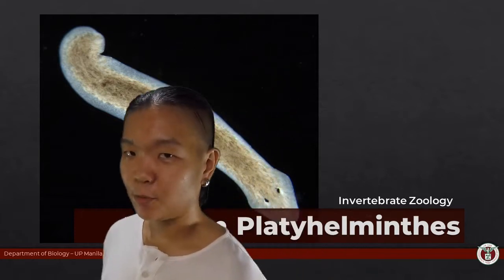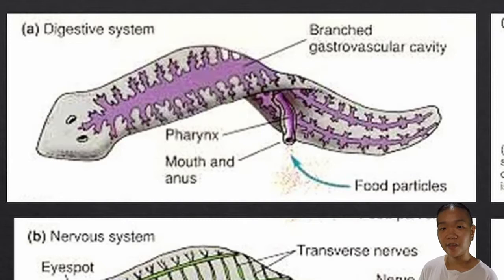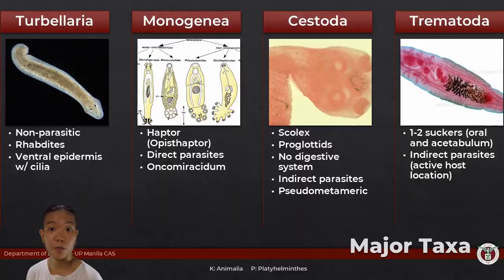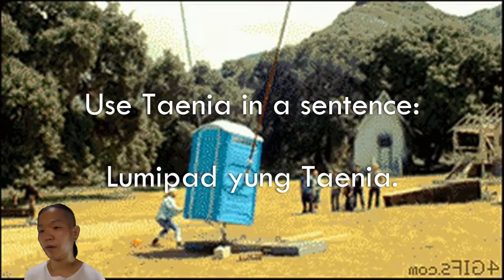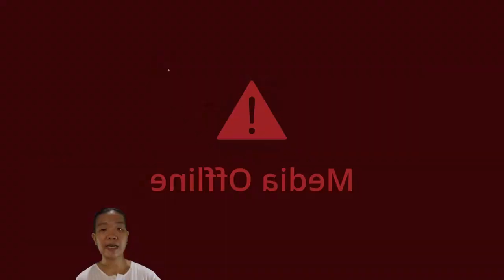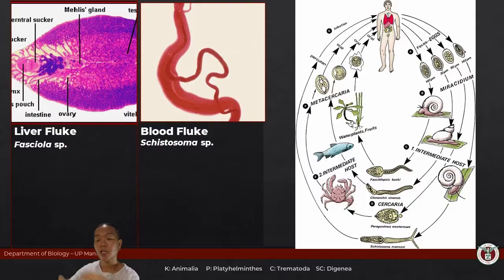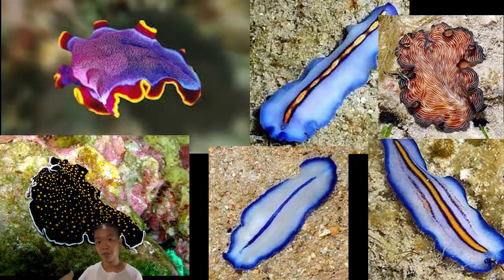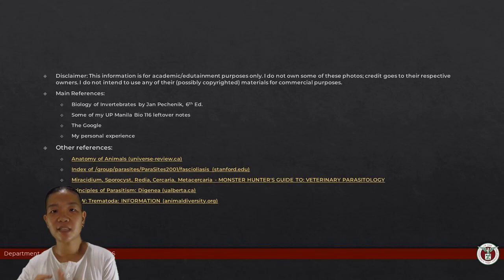BIO 116_04_PLATYHELMINTHES (flatworms)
Yo-yo-yo mga Ka-Bio!

Hindi lang gulong, dibdib, at tiyan ang flat!

Clarification:
Cestode proglottids and my mention of "they can survive on their own":
This means they have some degree of independence that a typical eumetameric segment does not have; a true body segment cannot survive without the rest of its fellow segments, whereas a cestode segment can.

And yes, I increased the speed to 1.25x kasi ang bagal ko pala magsalita.

Attributions:

Google Image Search
Wikimedia Commons
Encyclopedia Britannica
McGraw Hill Education
Deep Look